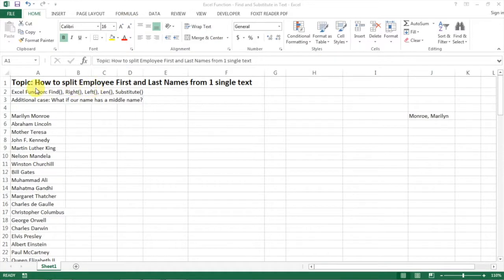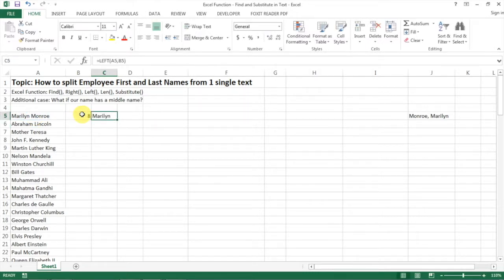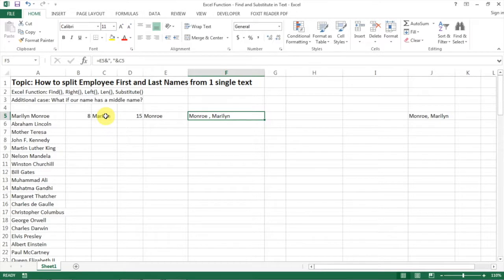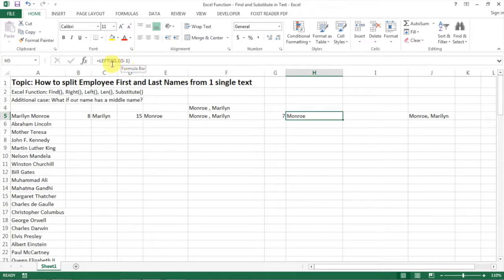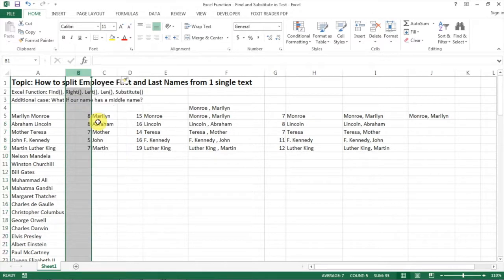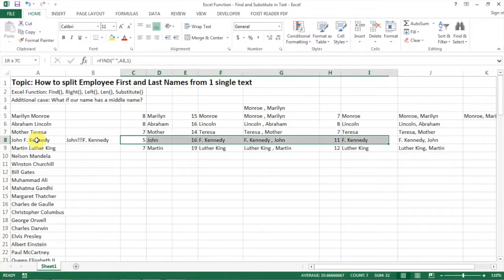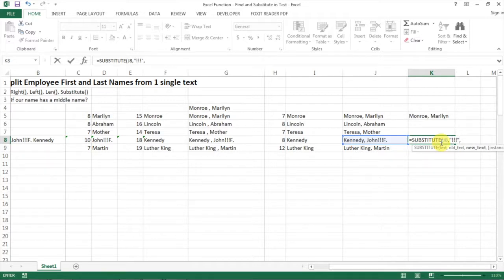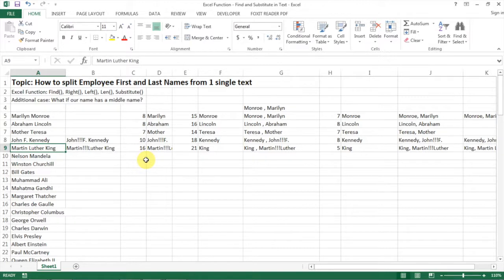Excel for HR: Find and Substitute to split Employee First and Last Names from 1 single text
Business Scenario: How to split Employee First and Last Names from 1 single text
Excel Function: Find(), Right(), Left(), Len(), Substitute()
Additional case: What if your employee name has a middle name?